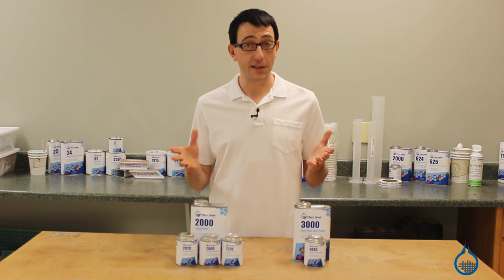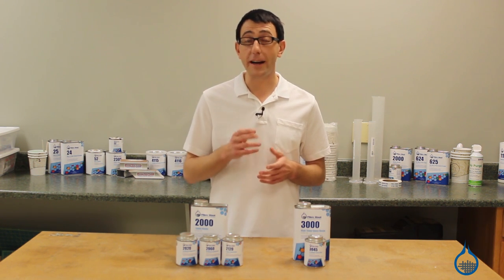Epoxy Resins Overview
Epoxy Resins are used to create the strongest and lightest parts throughout the composites industry. Epoxy Resins offer the best strength properties, dimensional stability, and they create a better bond to reinforcement fabrics than either polyester or vinyl ester resins. Epoxies are more expensive compared to polyester and vinyl ester resins, and they are less forgiving when handling.

Our System 2000 is a general purpose, room temperature epoxy resin with variable cures. This resin is a great choice for structural or high strength applications. It is commonly used in the aerospace industry, for automotive and racing applications, and in the marine industry. System 3000 is a high temperature epoxy resin, appropriate for use when creating parts or tooling. When post-cured appropriately, System 3000 offers excellent dimensional stability at temperatures up to 270°F.

Want to learn more about Epoxy Resins? Fibre Glast has a free Learning Center with helpful white papers like: About Resins, Mold Construction, Molding Fiberglass, and Fundamentals of Fiberglass. You can also contrast Epoxy Resin with Polyester Resin and Vinyl Ester Resin in the Fibre Glast Blog article: Choosing the Right Resin.

Click on an Epoxy Resin image below to get more information and view pricing. You can place your order right her on our website or, if you have any questions, call | 8:00am - 8:00pm EST Mon-Fri.